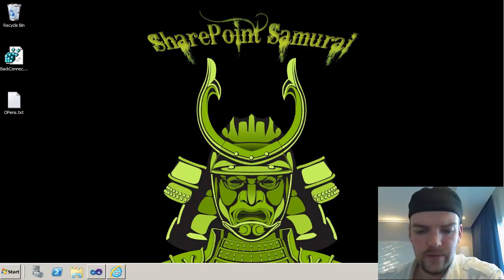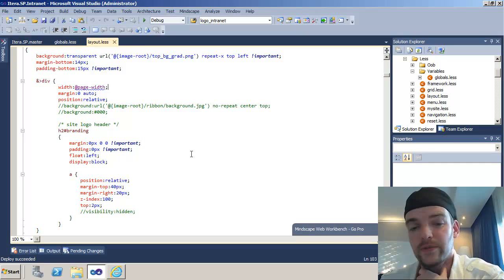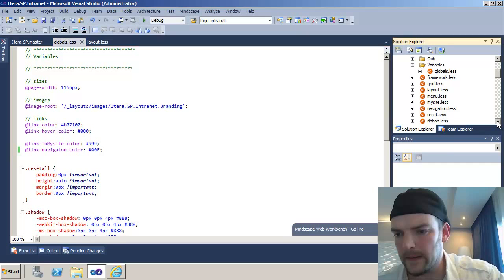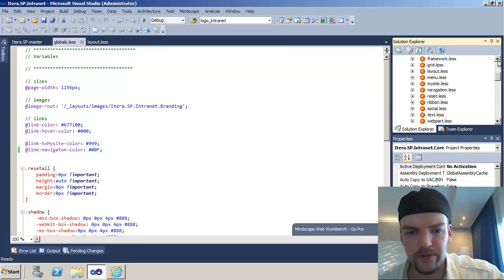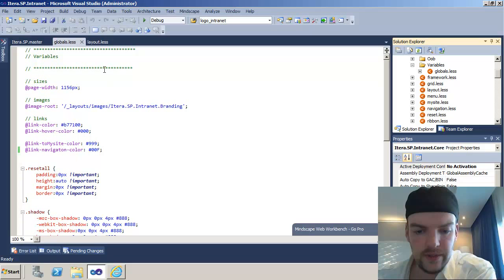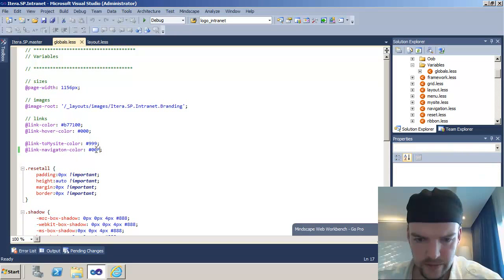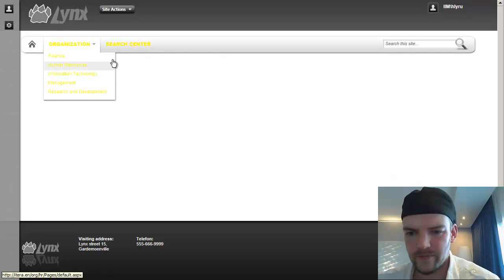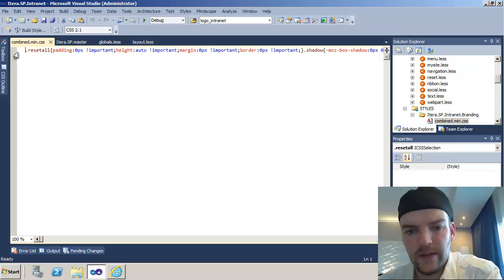dotLess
Nasty Hack! How we incorporate .less code and compilation into our SharePoint solutions and deployment for speeding up branding work and making it more efficient.